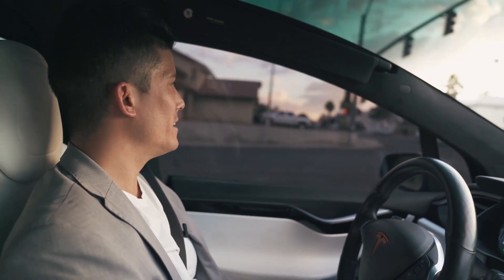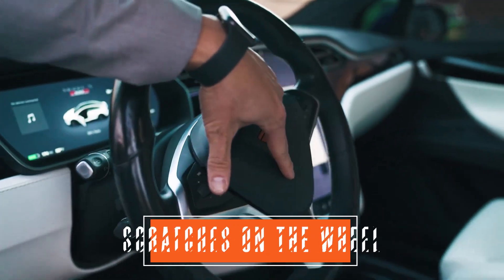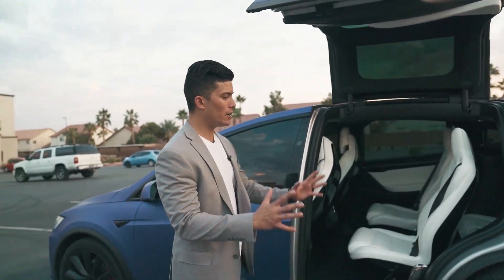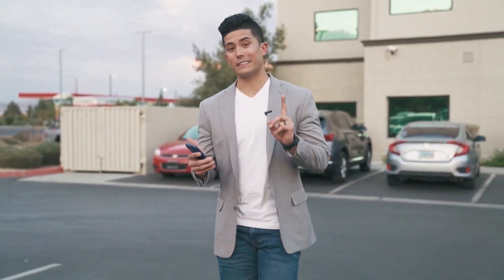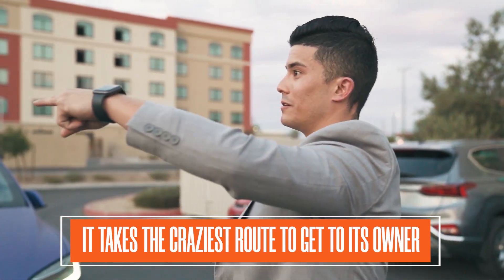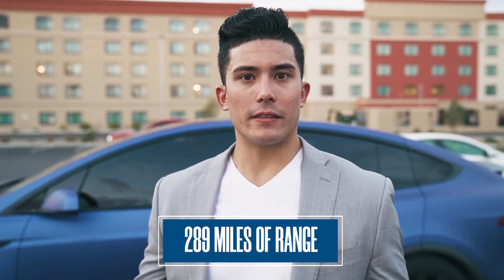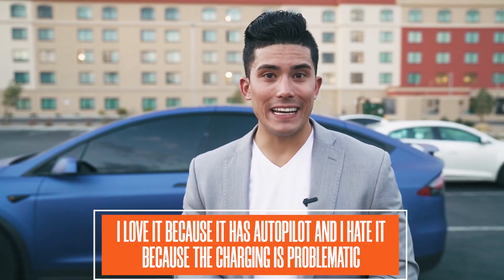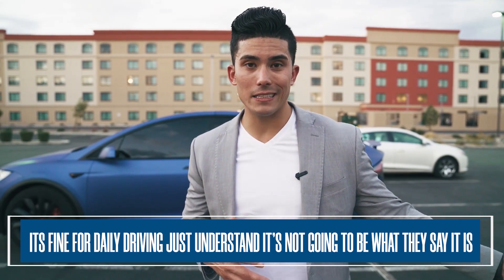My Tesla Model X Regrets... (6 Month Review)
In today's video, I am going to show you the good, the bad, and the ugly of my Tesla Model X after six months of ownership.

Get access to our community, coaching, courses, and events at Wealthy University

Get high quality, motivated seller leads, on autopilot for your real estate business.

If you missed the other videos I've made on my Tesla, you can find them here:

Across my YouTube and TikTok channels, I am always seeing comments about my Tesla Model X. After six months of ownership, I thought it would be only right if I did a Tesla Model X review for the world to see. This video goes over everything I love about the car as well as what I am not too thrilled about.

In this Tesla Review, I show you the falcon winged doors and all of the fancy technology that comes with the car. The Tesla Model X goes from 0-60 MPH in under 3 seconds which is insane! Some of the great features of the car are of course, the full self driving mode and the summon feature, which you will hear my take on as well.

As for the negative aspect of the car, I did not hold back when sharing my experience. At the end of it all, I give my opinion on whether or not I think the Tesla is a good buy, and if the full self driving mode is worth the price as well.